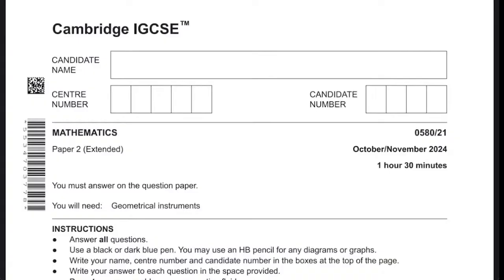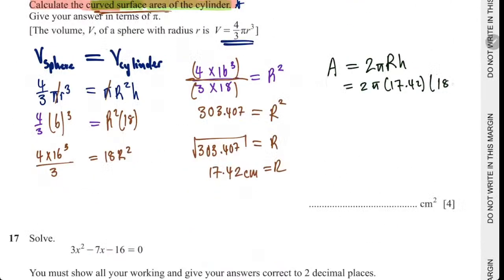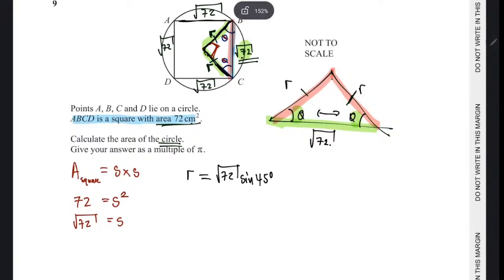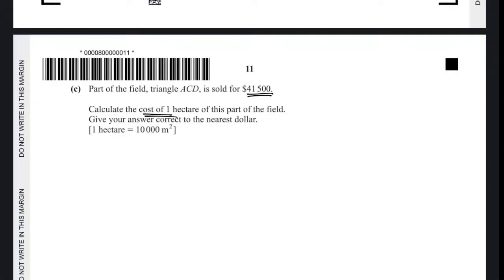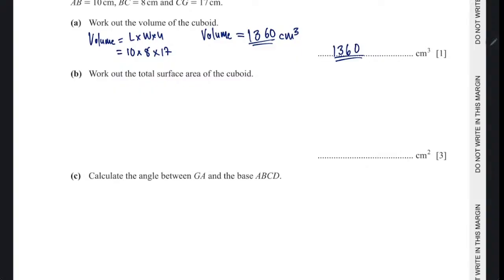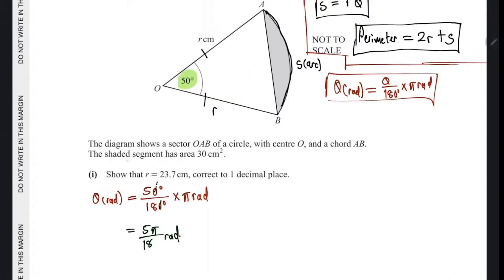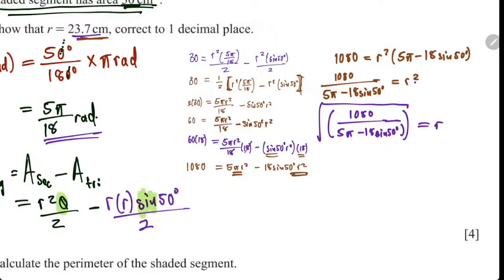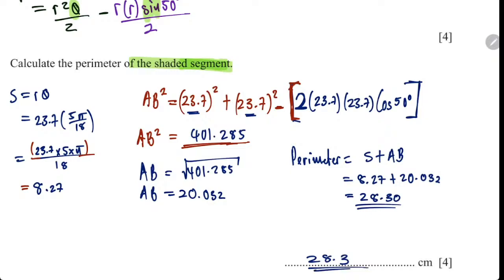IGCSE Mathematics - ALL 2024 & 2025 Mesuration Questions!